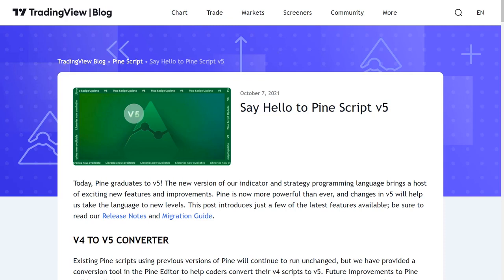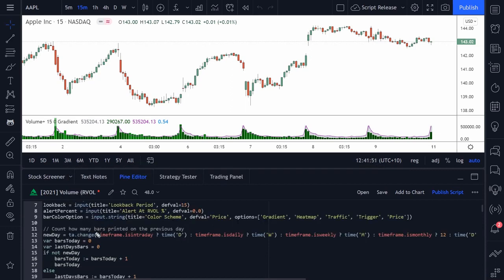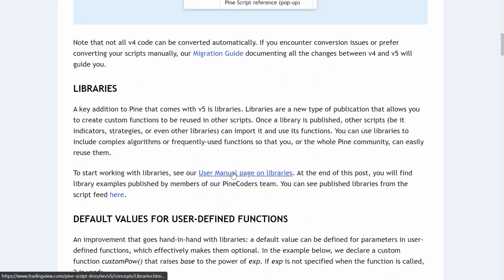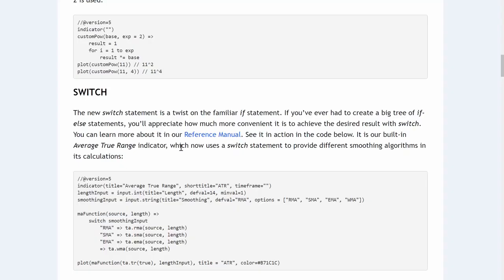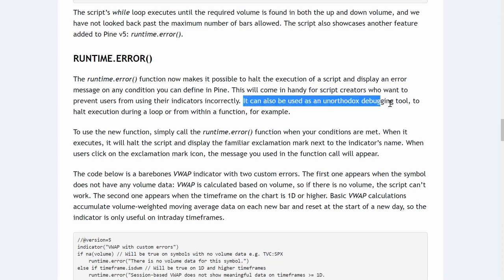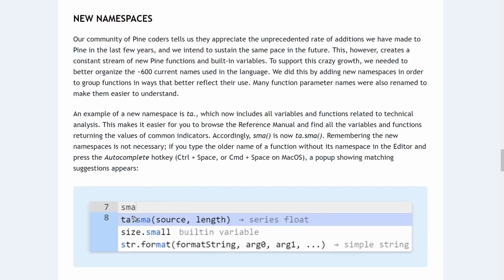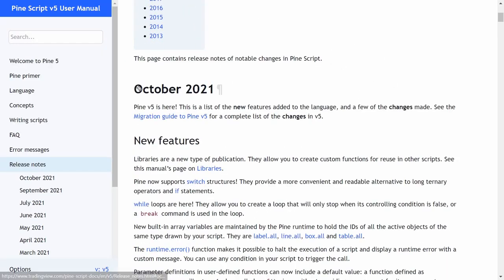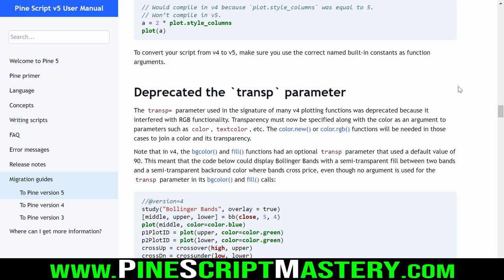Pine Script VERSION 5 is finally HERE! 💥